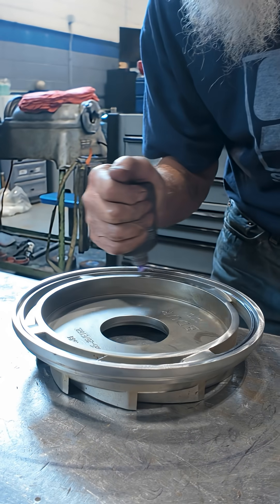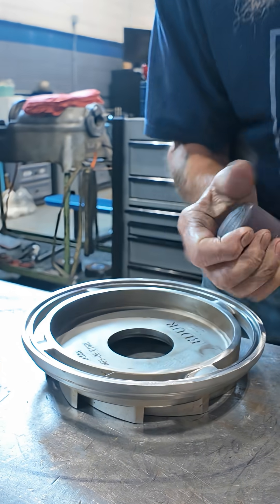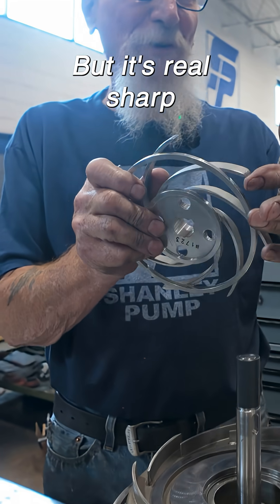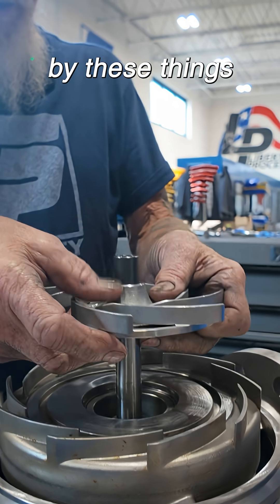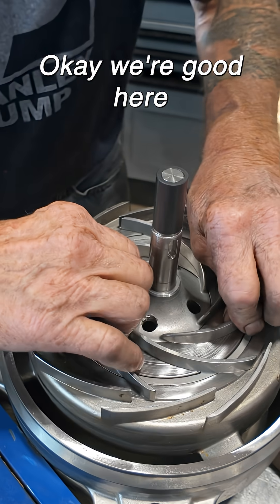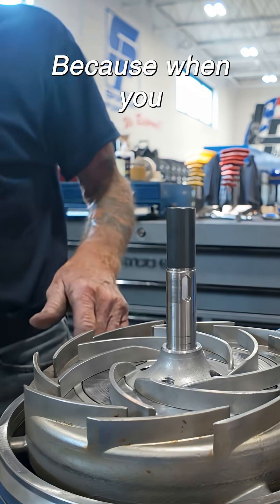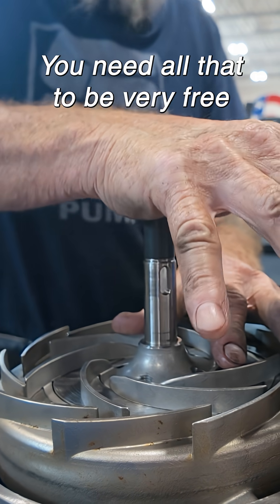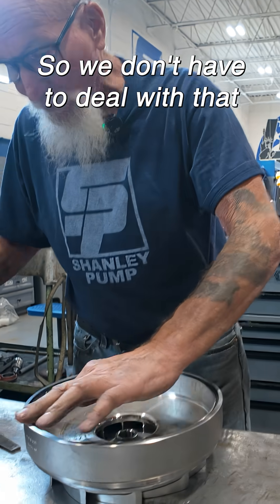Assembly of an EDUR LBU High Pressure Multistage Centrifugal Dissolved Air Flotation Pump Part 3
In part 3 of assembling this EDUR LBU High Pressure Multistage Centrifugal Dissolved Air Flotation Pump, our mechanic installs two diffuser stages and an impeller.

[00:00] Fist Impeller Stage installation: Assembly Lube is added to the groove in the underside of the diffuser. This will keep the o-ring in place during installation. The o-ring is then installed. The diffuser is then placed on top of the pump intake housing.

[00:41] Impeller Installation: The key is installed into the shaft. A pair of smooth jaw pliers is used to install the key so as not to mar it. The impeller is then placed over the shaft and key and is seated inside of the diffuser. Pressure is put on the shaft to make sure that it can still move which leaves room for the motor coupling to pull it and put tension on the seal spring.

[01:31] Second Diffuser Stage Installation: The second diffuser has already got the o-ring installed. It is placed on top of the first stage diffuser and impeller. Then next shaft key is then installed, again with the smooth-jaw pliers.

About this EDUR LBU DAF Pump:

The EDUR LBU High-Pressure Multistage Centrifugal Booster Pump uses a horizontal, multistage design of multiple impellers in a segmented pump design on a central shaft to increase flow and pressure.

The LBU Series is a professional's choice for the pumping of clean and slightly polluted liquids. The benefits of the multistage design coupled to the reliability of the EDUR brand allows a wide variety of application industries such as booster systems, irrigation, boiler feed and water treatment and washing plants and dissolved air flotation (DAF) applications.